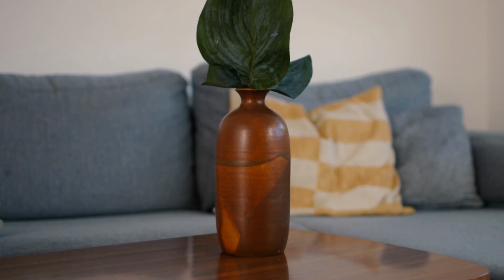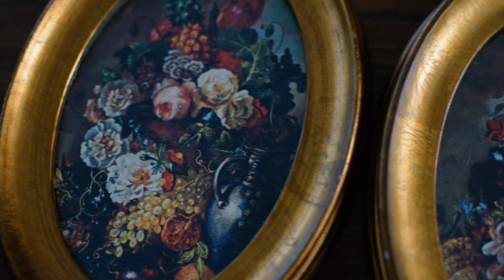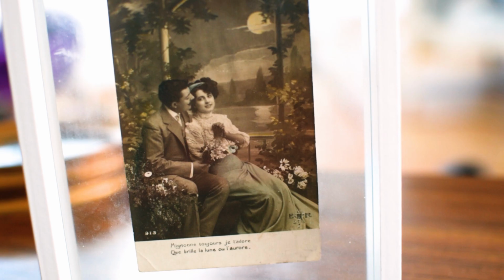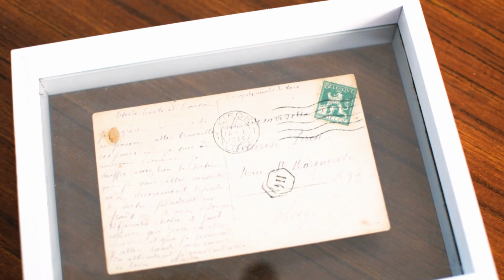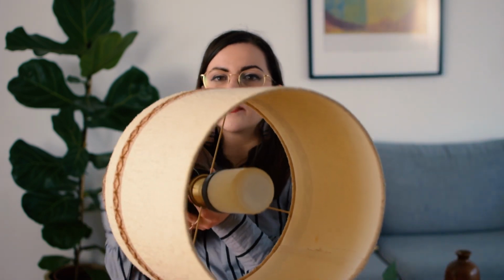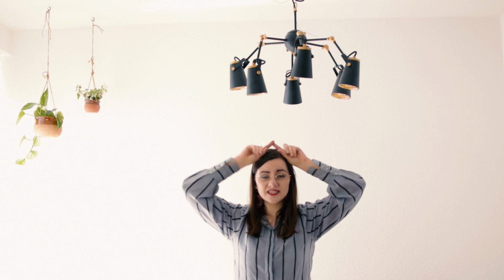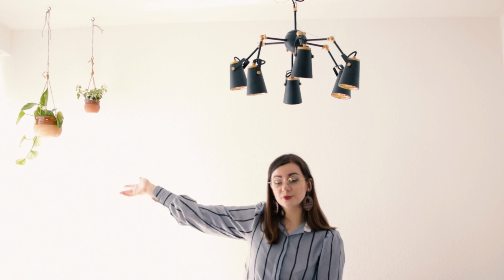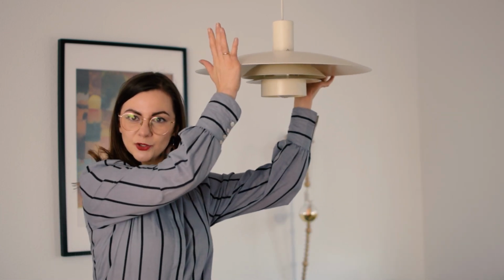I thrifted vintage decor for my house! (Mostly) Midcentury Modern Haul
Click for more:

Hey there, thrifters! In this video, I am showing you my favorite (sort of) recent thrift finds that I have bought in the last months. They are mostly vintage mid century home decor items which I am all really excited about! Well, there is one modern thing that snuck it's way in there, but I love it so much, so I couldn't just leave it out!